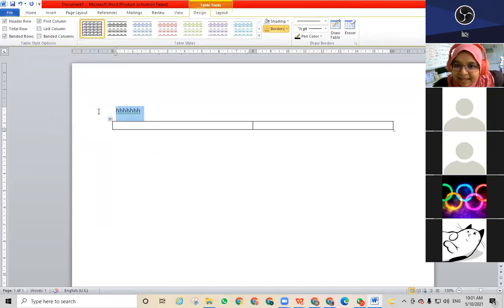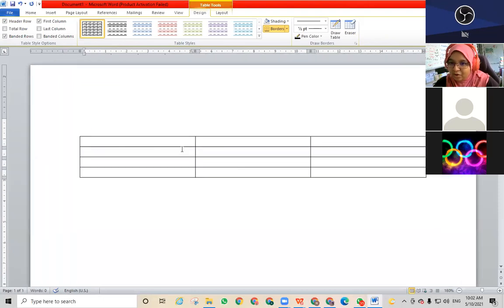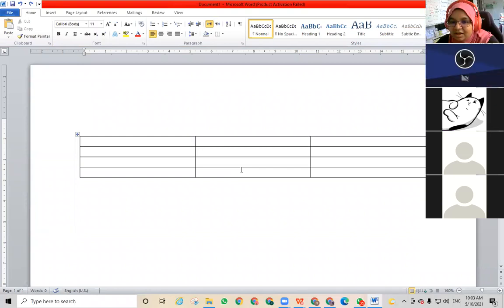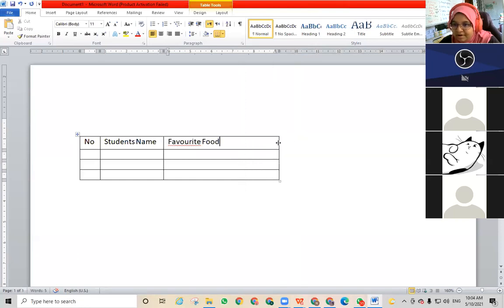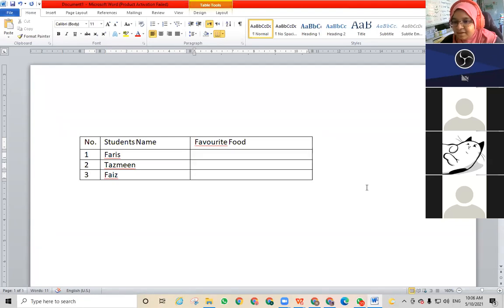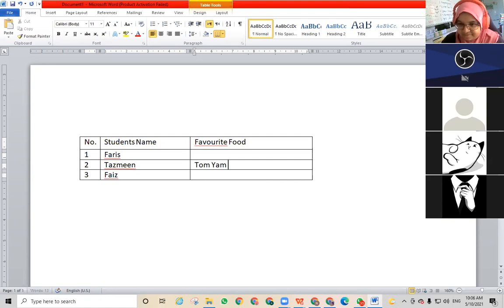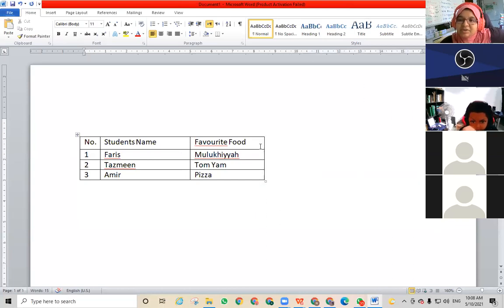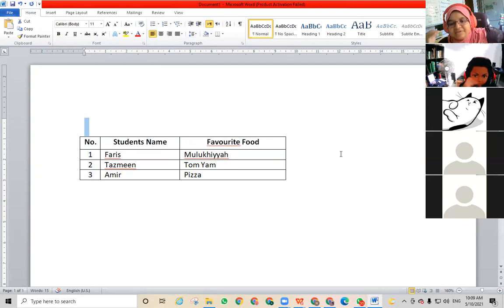HOW TO INSERT SIMPLE TABLE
Grade 7 lesson on inserting table to word document.